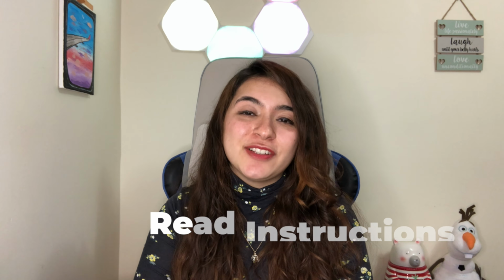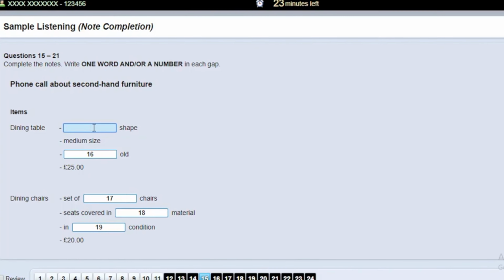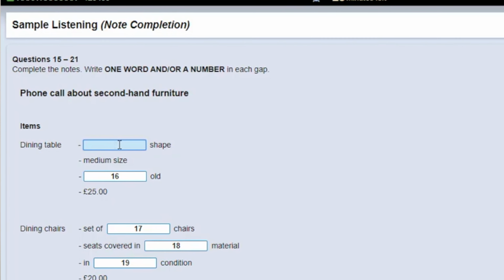How I scored 9 band in IELTS Listening | English exam tips and tricks | Study Abroad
Hey guys! This video is for all of you planning to give their IELTS exam.
I recently gave my IELTS exam and scored an 8.5 band overall. I scored a 9 band in my Listening test which is the highest band so in this video I'm going to be sharing my tips and tricks which I used to score a 9 band in my IELTS listening exam. Hope this helps!
Also, if you know any resources for IELTS please put them down in the comments section as it could really help someone. :)

I also created a separate video on tips to get an 8.5 band in IELTS Reading.
Let me know which video you'd like to see next, writing or speaking?

Video details:
00:00 Intro
00:48 What is the format?
03:14 Are spellings important?
04:30 Important instructions
05:10 About questions
06:25 How to answers
07:40 How to improve?
09:00 Mock tests